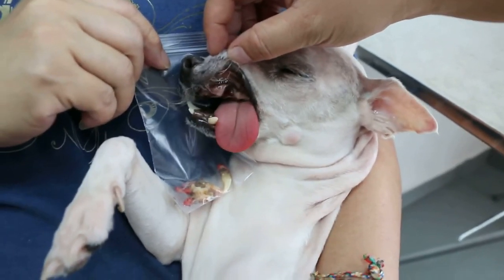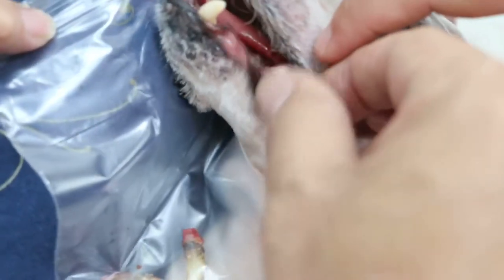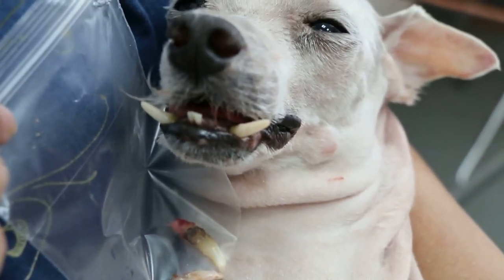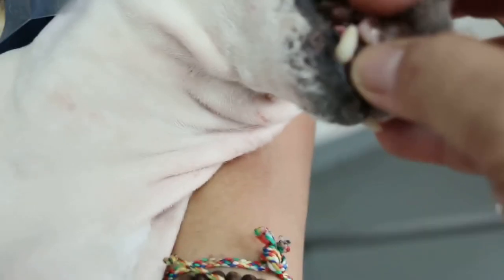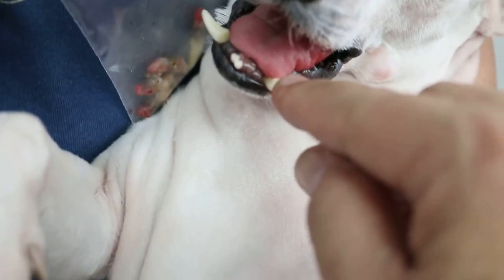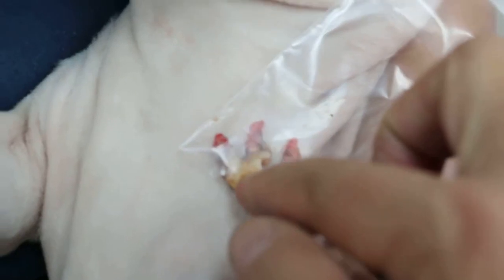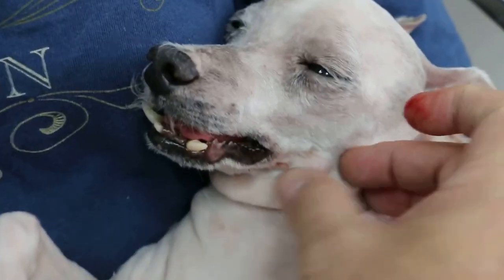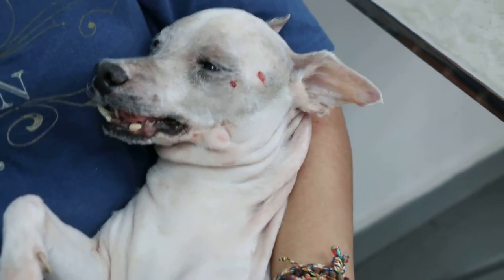An old Maltese has deviated lower canine teeth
An old Maltese had loose upper canines and diverged lower canine teeth during old age. It is best to extract loose teeth rather than just scale them as bad breath recurs.

I advised using a piece of cloth to clean the lower canines as the dog prohibits tooth brushing.